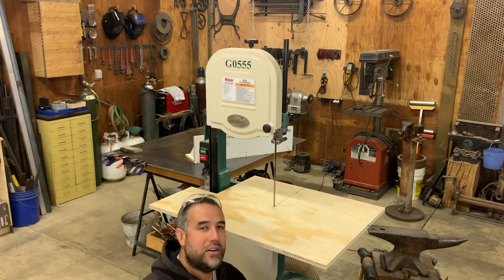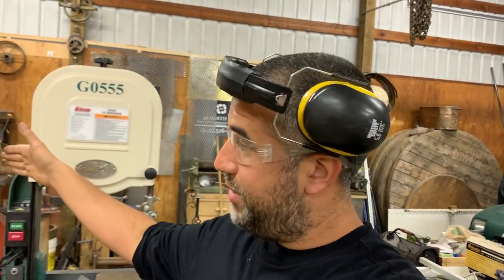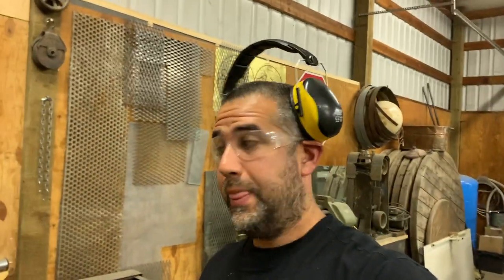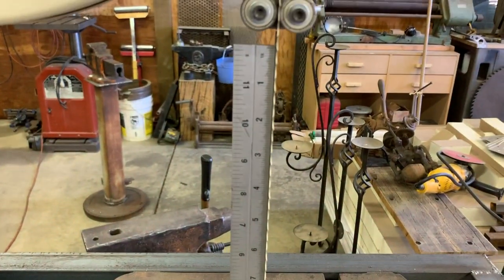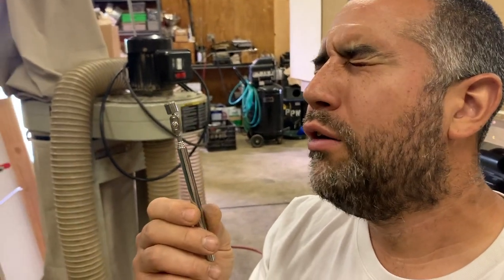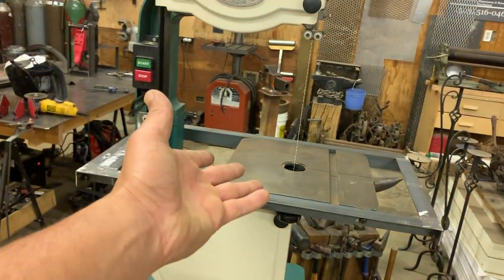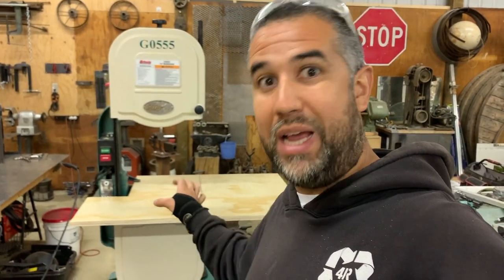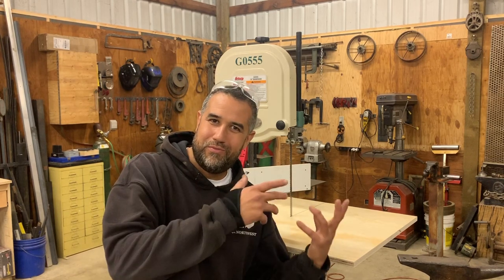Bigger Better Bandsaw Table Build!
In this not necessarily latest video from the 4R NW workshop I attempt to upgrade my cute little table on my 14" bandsaw to a larger more rigid work surface! Heck! I don't even use click bait featuring a 3/4less clothed thumbnail  pictures of my wife to get your attention because I'm not gross and actually value the attention of a higher caliber human being, not the type that clicks on videos with a cover pic the likes of the a fore mentioned which 101% of the time is a let down! your'e welcome!

Follow 4RNW!